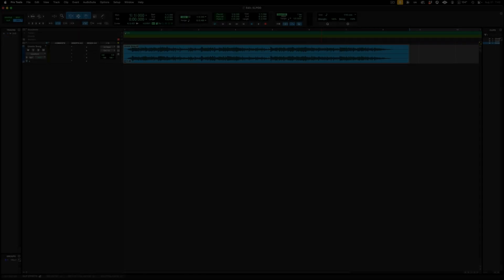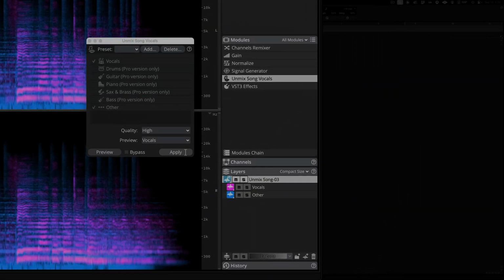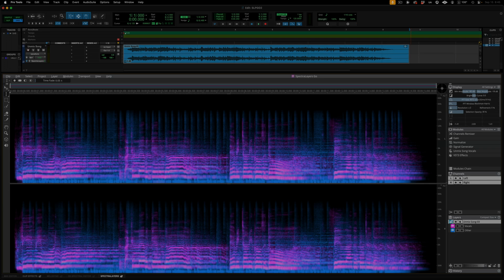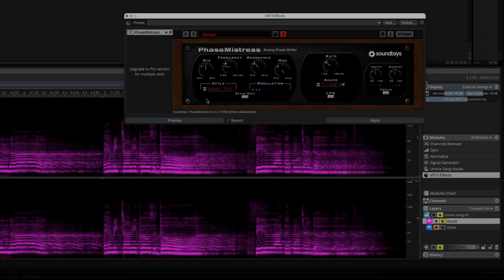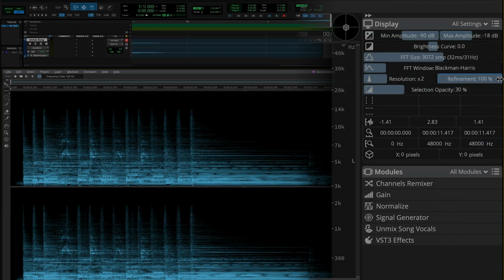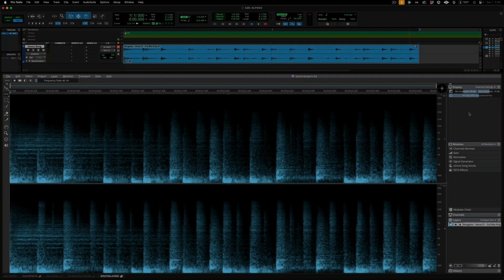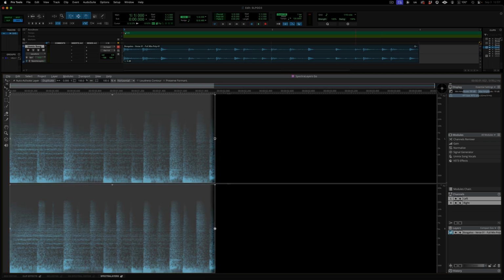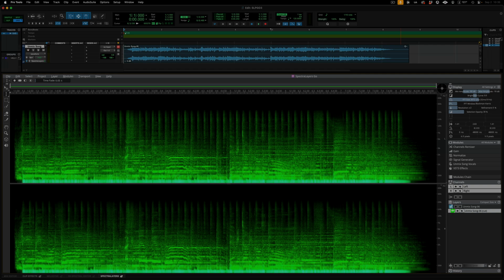SpectraLayers Go ARA in Pro Tools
Free software from Steinberg.